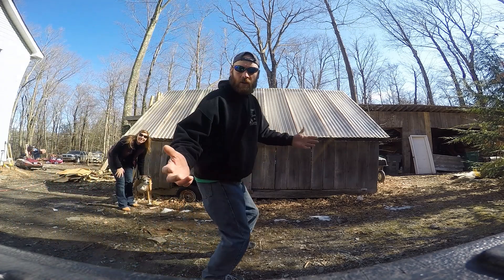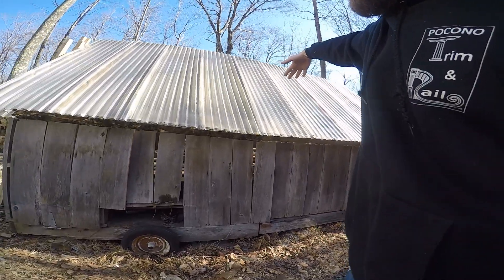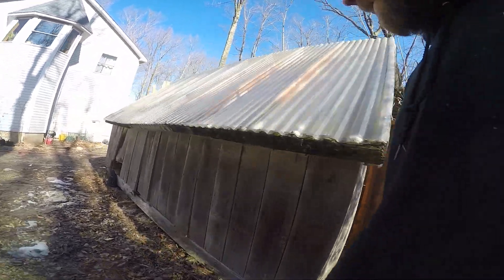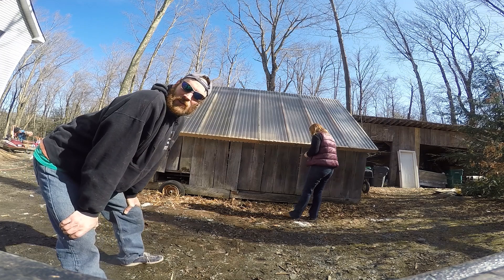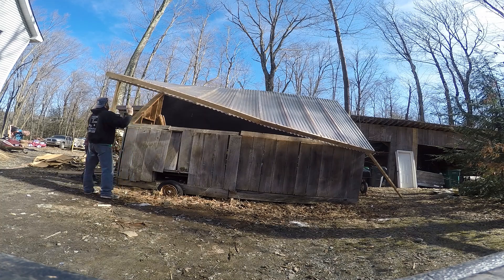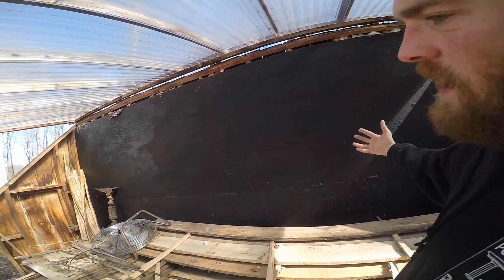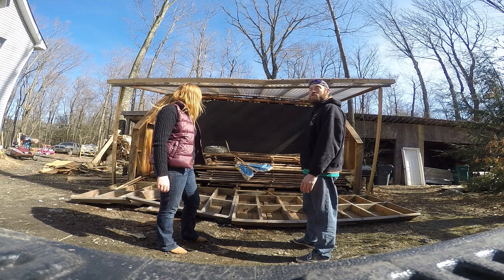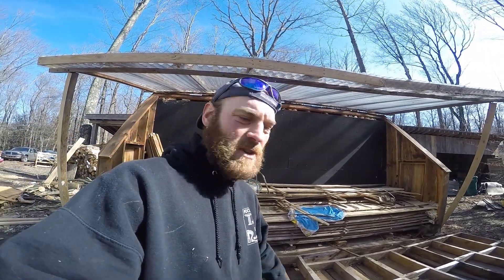SOLAR Wood KILN for Drying Lumber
Showing you how our Solar Wood kiln for drying lumber works.  How to dry lumber in our home made transforming solar kiln.  And it's on wheels!